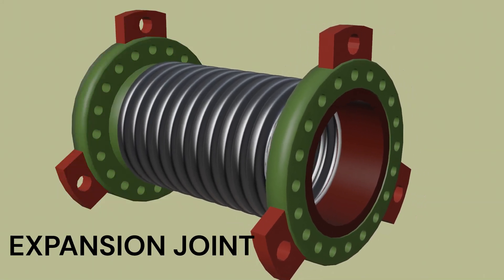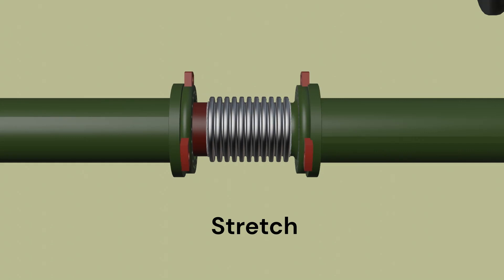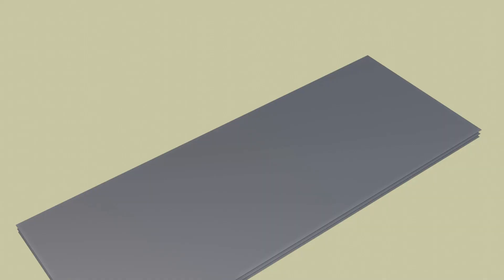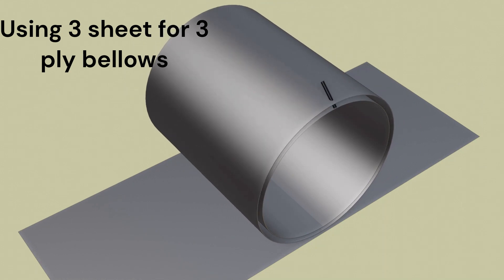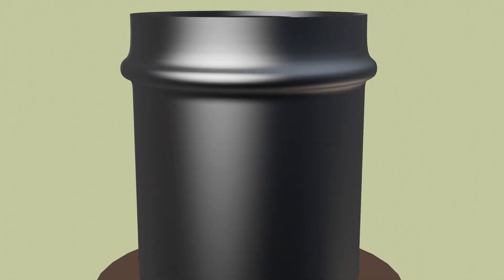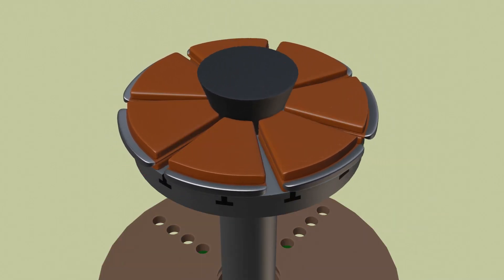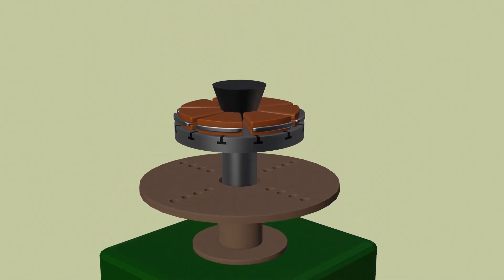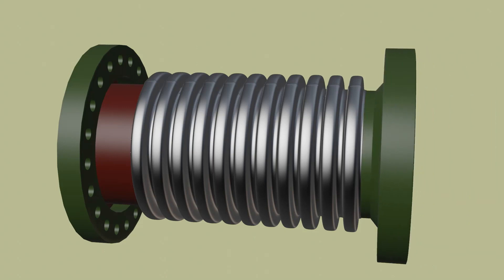Expansion joint(metallic bellows) working and fabrication animation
This video teaches about, bellow forming process and uses of the expansion joint through animation

Animation created using Blender 3.0 (Workbench)